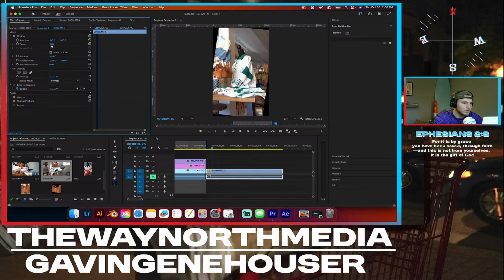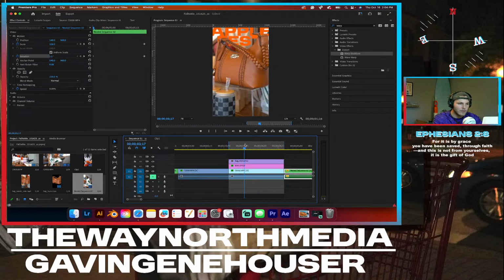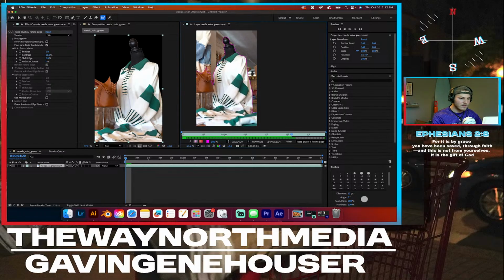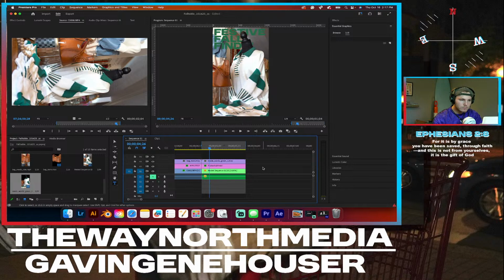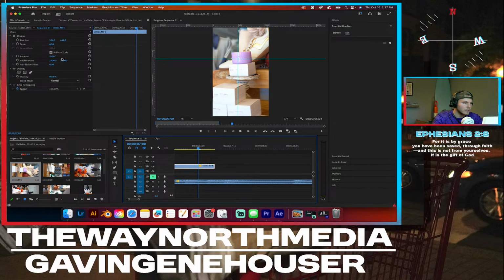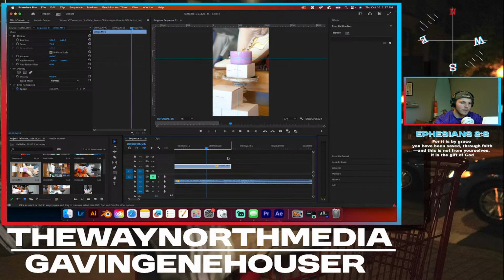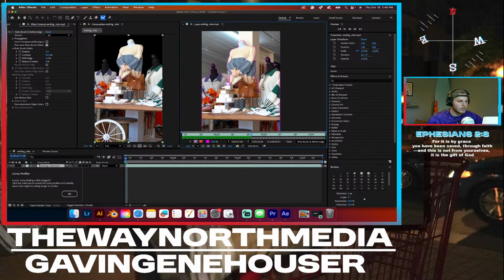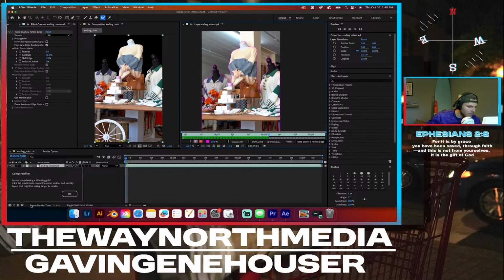BTS Editing Product Reels and Photos! Part2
Behind the scenes, how I edit some of my reels and photos for small businesses!